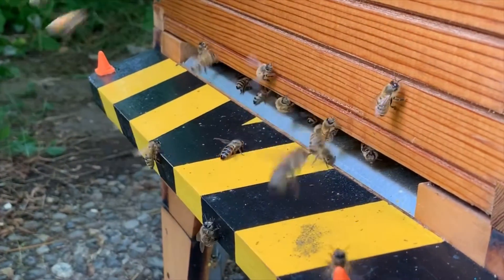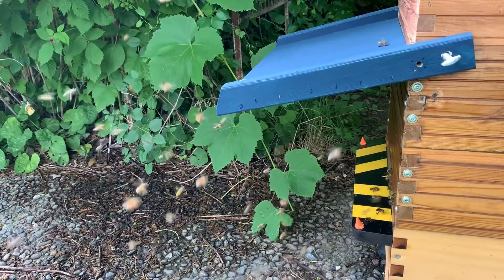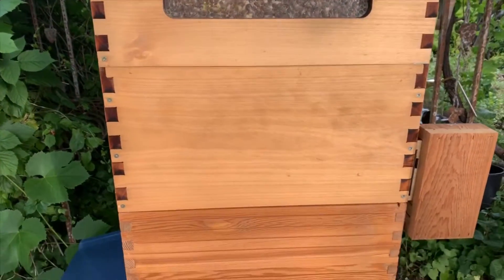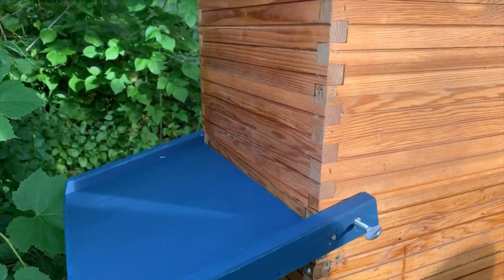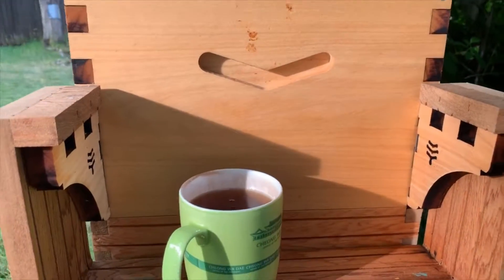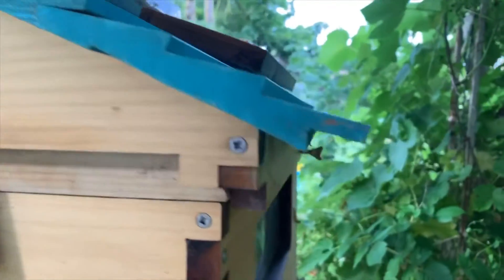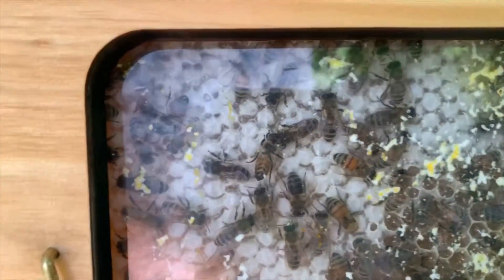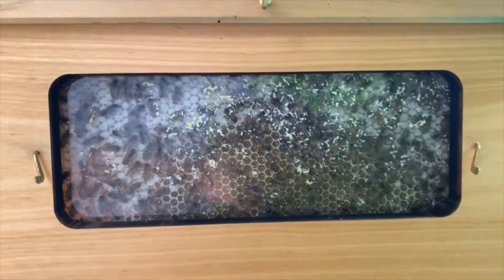Sun Block, SPF 1 Million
Short video showing my new Rain and and Sun Visor, plus the little honey shelf that I made.

The instructions on how to make the visor I got from Fredrick Dunn’s Chanel “Fred’s Fine Fowls and Honey Bee’s.” Fantastic channel if you’ve not watched it, you need to.

Also I have gotten some feedback that folks would like to help with the channel.